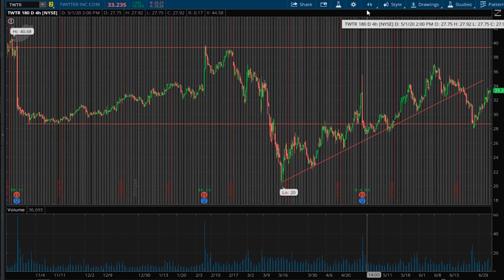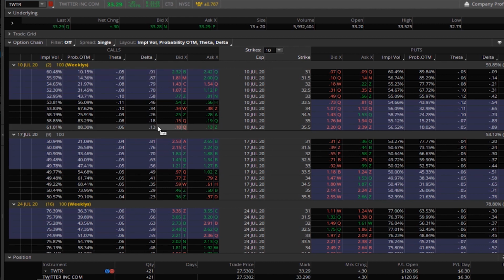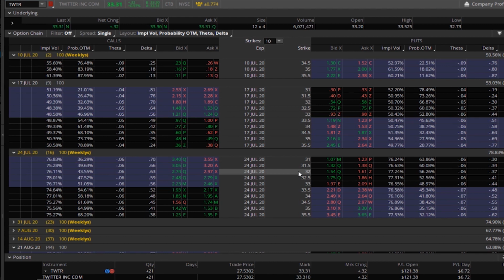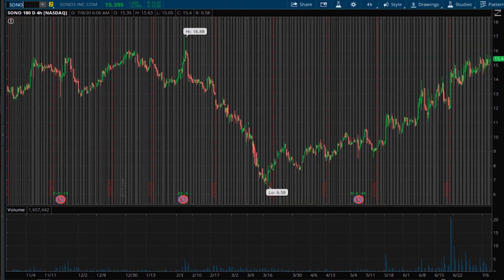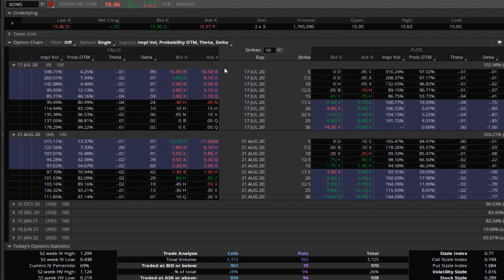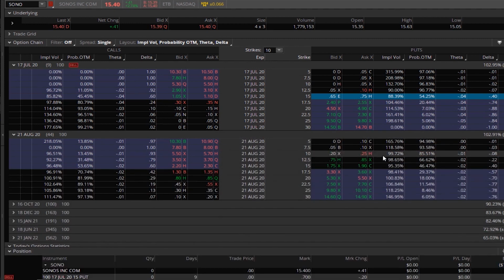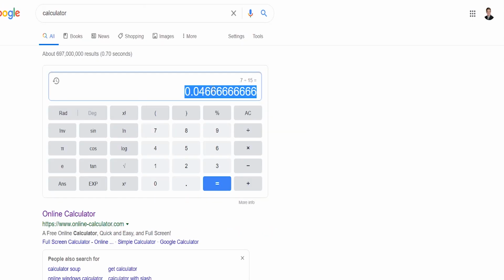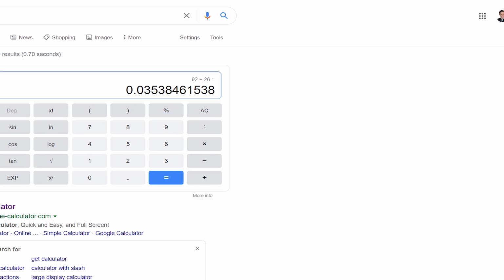3 Top Stocks I'm Buying Right Now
Hey guys how's it going it's Andy from MagooInvesting, happy Wednesday! In today's video I wanted to go over how I actually going about buying my top stocks. On this channel I talk a lot about about my top stocks to buy or cheap stocks to buy. In this video I use some of the money that's been sitting on the sidelines to buy 3 top stocks right now. In this video I talk about how I use options to maximize my profits from my stock trades. The stocks I talk about in this video are Twitter stock (TWTR Stock), Snapchat Stock (SNAP Stock), Sonos Stock (SONO Stock), and ATT Stock (T Stock). I talk about stock options for beginners and how to use them safely. You get to watch me make real trades and put my money where my mouth is. Let me know what you think about stock options and what your top stocks to buy right now are in the comments down below!

Timestamps!
0:00 Video Intro | 3 Top Stocks I'm Buying Right Now | Stocks to buy now for long term | Robinhood
2:00 Robinhood Options Trading Tutorial | How to trade stock options | Top Stocks to buy July 2020
3:45  Twitter Stock | TWTR Stock | TWTR Stock Options | Stocks to buy now robinhood | TWTR
8:40 Robinhood Options Twitter | Robinhood Options Tutorial | How to trade options Robinhood
9:30 Sonos Stock | SONO Stock | SONO Stock Options | Top Stocks to invest in now | SONOS | SONO
14:00 Snapchat Stock | SNAP Stock | Best stocks to buy now for beginners | Top Stocks to buy now
15:00 Best stocks to invest in right now | Stocks to buy now for 2020 | Top stocks to buy now 2020